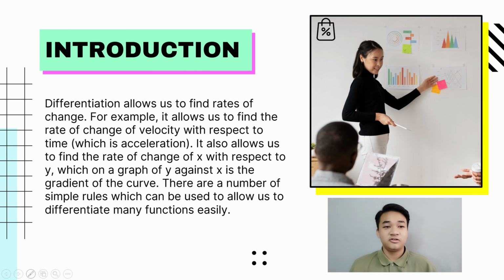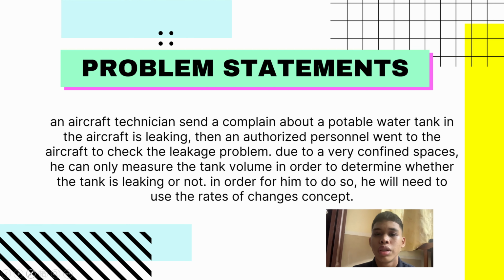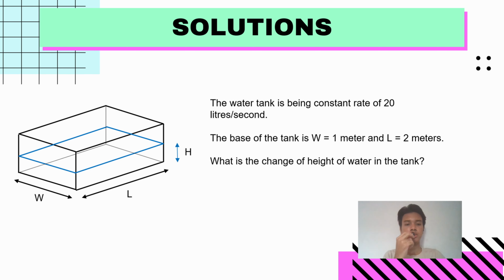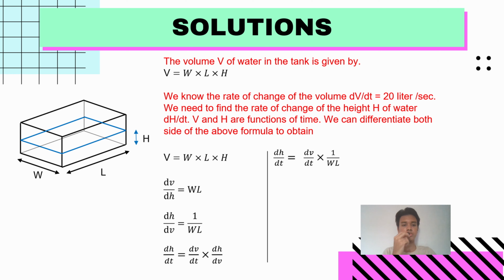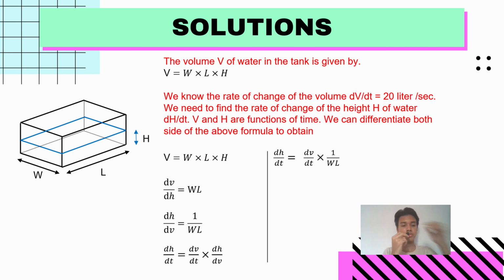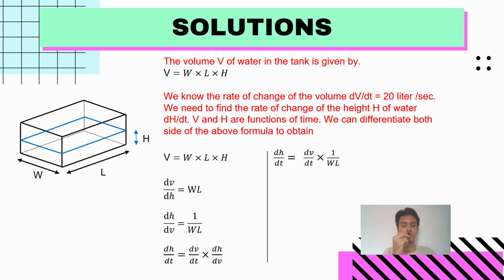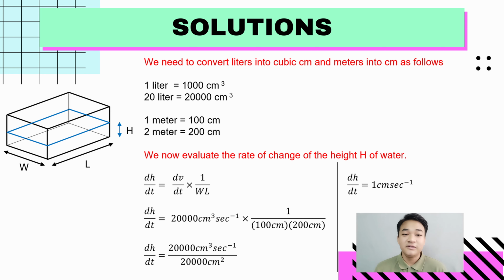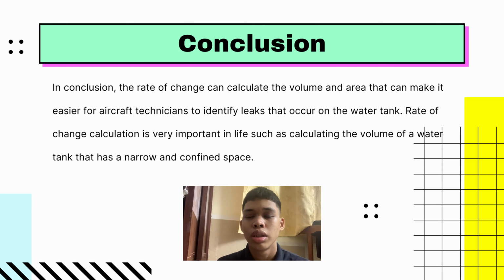engineering math 2 (Differentiation)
PRESENTED BY DAM2A STUDENT
1) Muhammad Aleef Irffan Bin Roslan (24DAM21F2009)
2) Muhamad Azrin Nizam Bin Ar'bain (24DAM21F2007)
3) Muhammad Nabil Bin Tajul Ariffly (24DAM21F2005)

Administering lecturer
 Madam Izzati